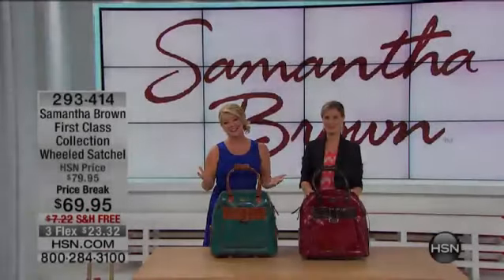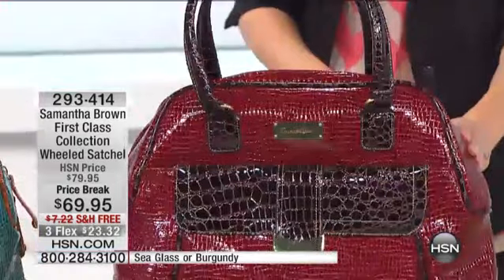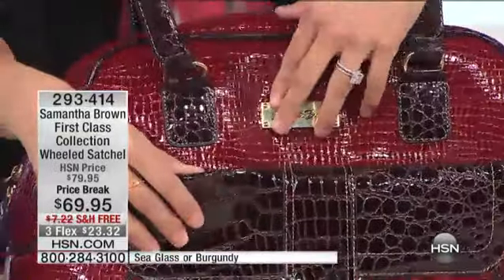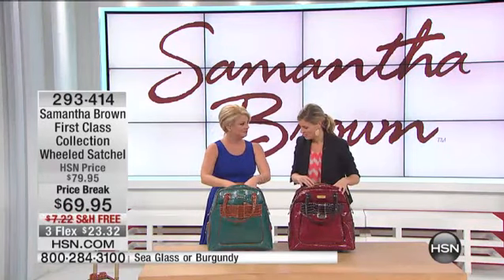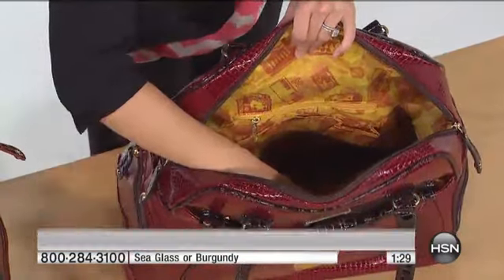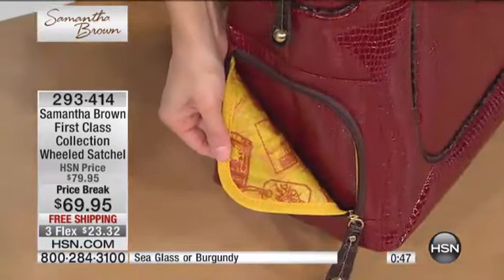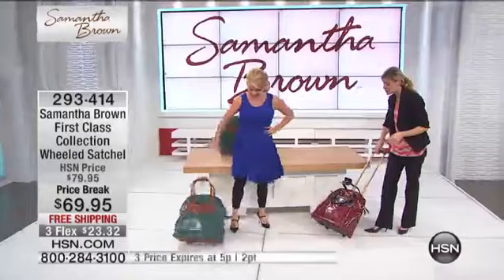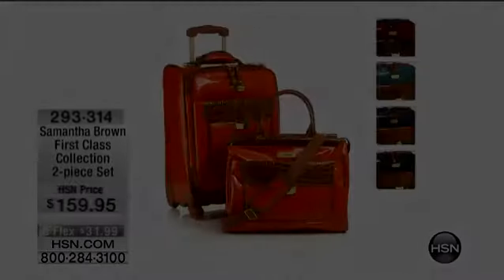Samantha Brown First Class Collection Wheeled Satchel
Samantha Brown First Class Collection Wheeled Stachel
[Value Statement]